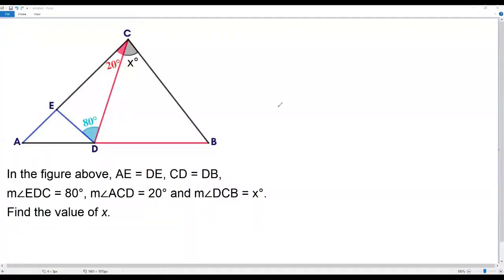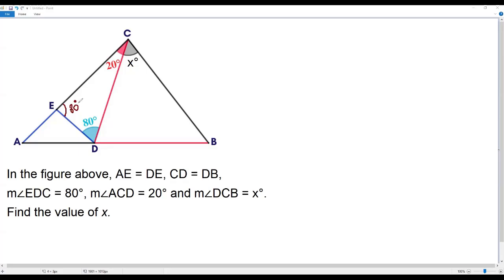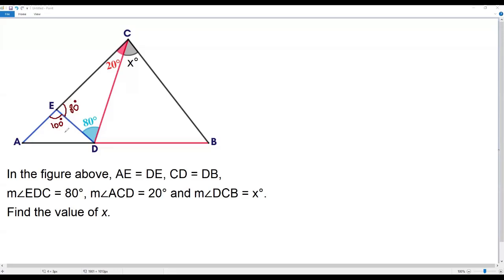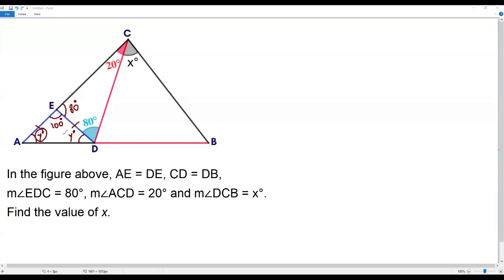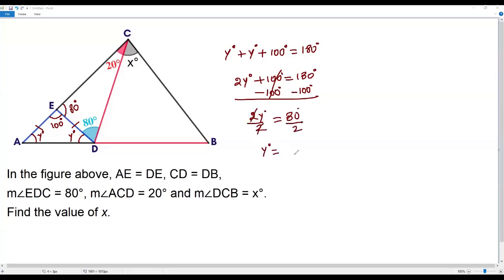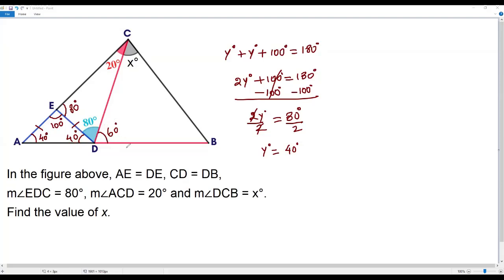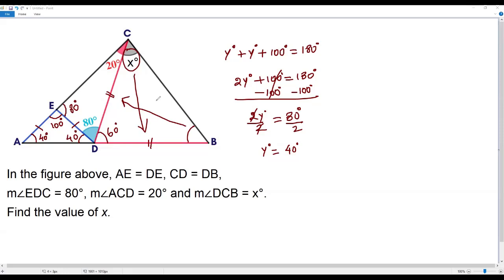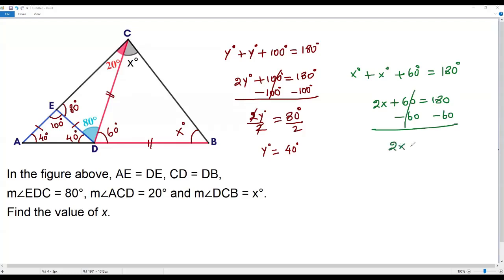Geometry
In the given figure, AE = DE, CD = DB. m∠EDC = 80° and m∠ACD = 20° and m∠DCB = x°. Find the value of x.